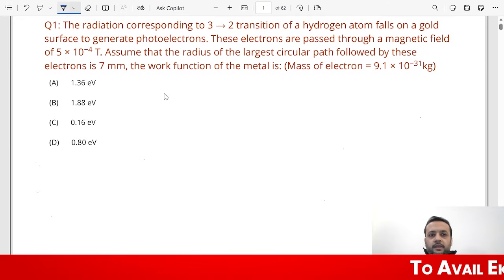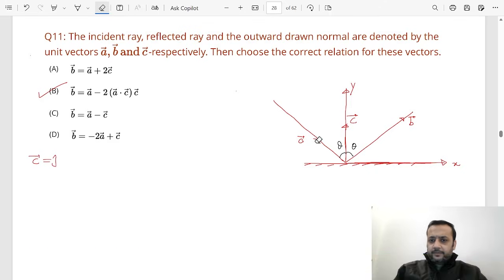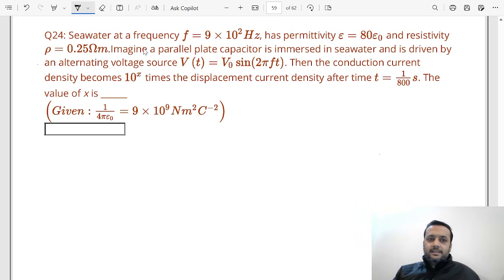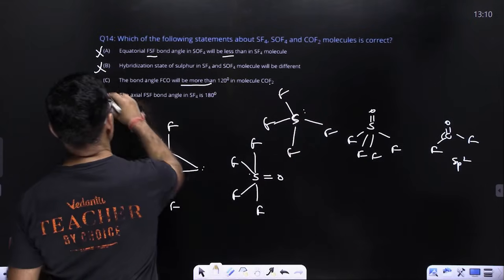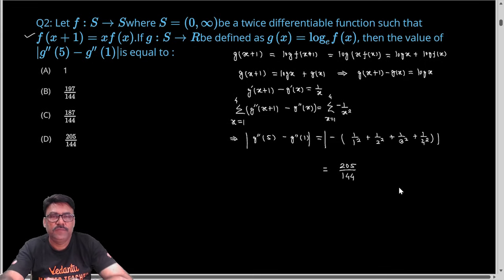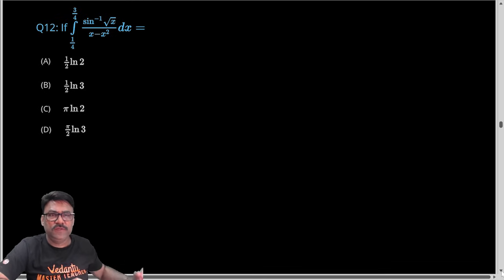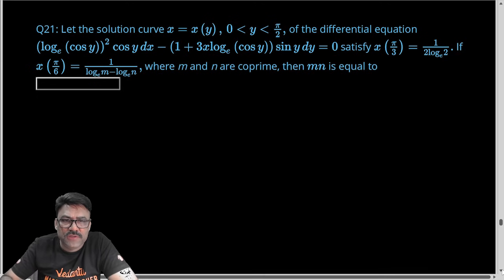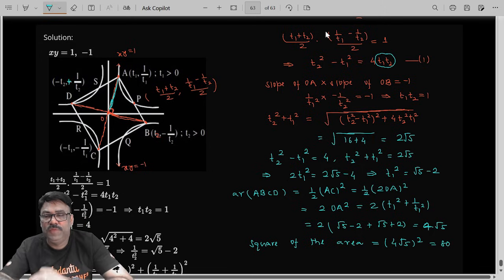JEE Main 2026 Mock Test-11 Solutions | JMMT-11 Detailed Analysis | Eklavya Vedantu